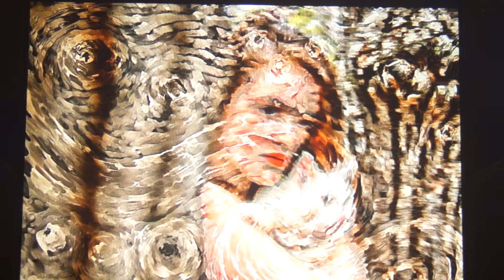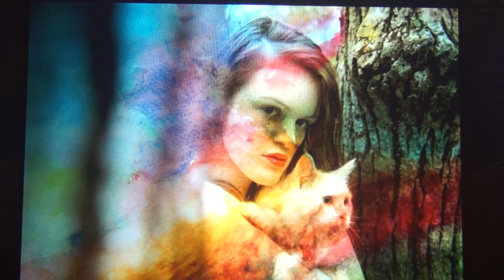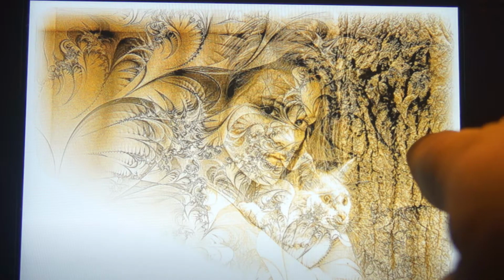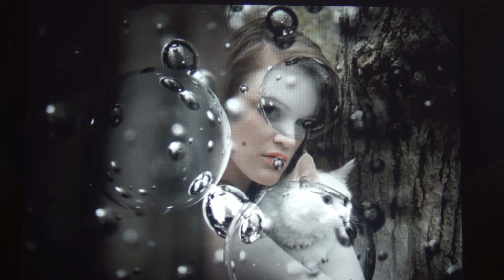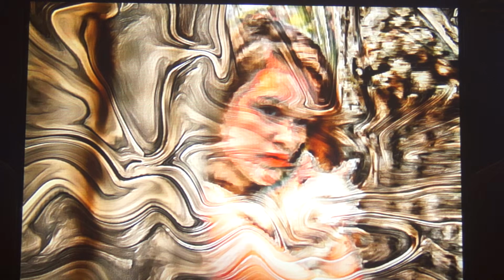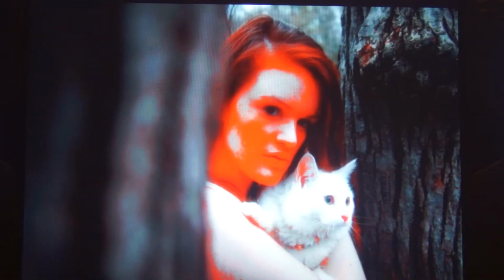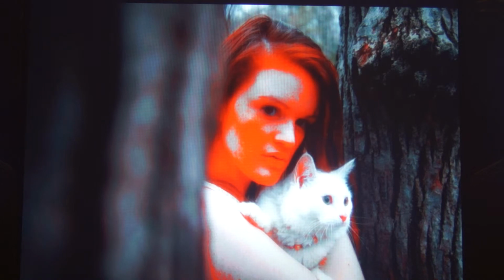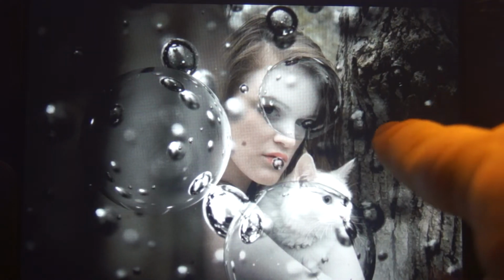Cat Lady Smart Photo Editor - Superb iPhone, Android & DSLR Digital Images - David Bradley - #9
This video is different in that we look at the same image, but there are several variations that I created long ago using a program called Smart Photo Editor!  I got this program a number of years ago and it is quite marvelous at doing thousands of different variations of the same image.  There are lots of ways you can make an image black and white if you shot it in colour, but there are so many incredible ways you can take a normal image and make it extraordinary!  I have no connection with the company that makes the program except that I bought it!